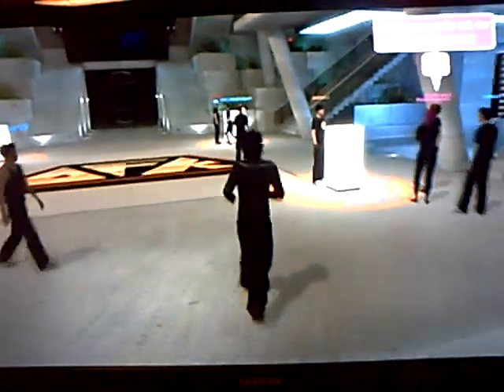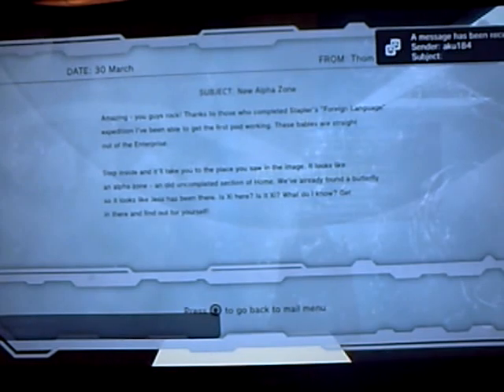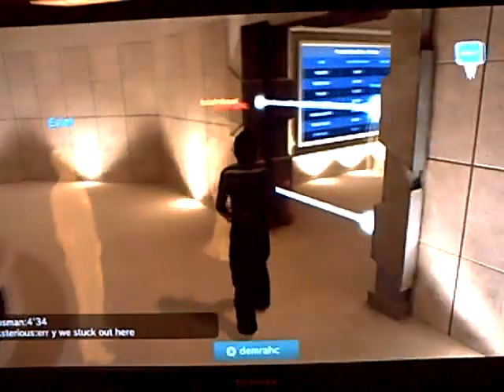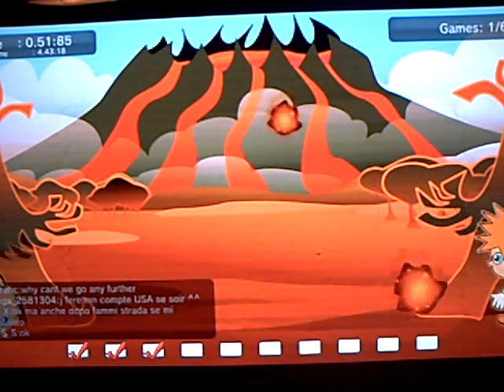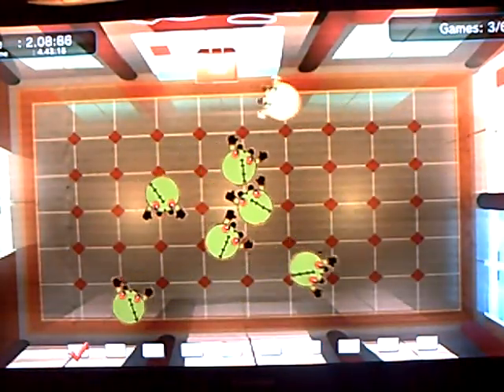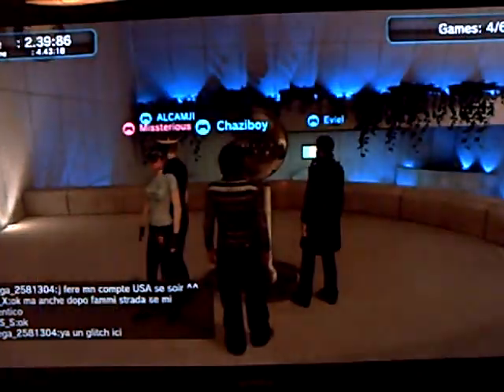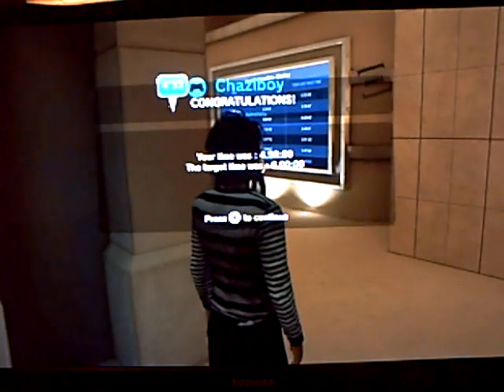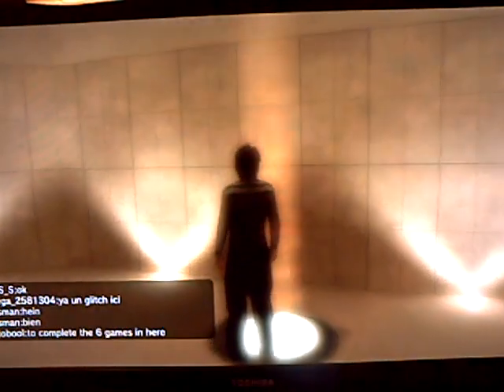Playstation Home - New Xi Space - The Hub - Walkthrough - New Update - 30th March - (SPOILERS)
This is the NEW Xi space for Playstation Home, an entire walkthrough on everything to do in the space :)
(WARNING SPOILERS)